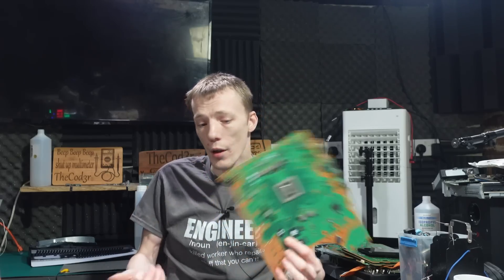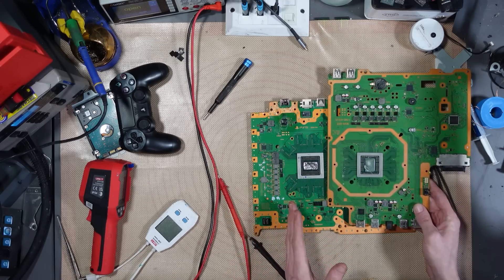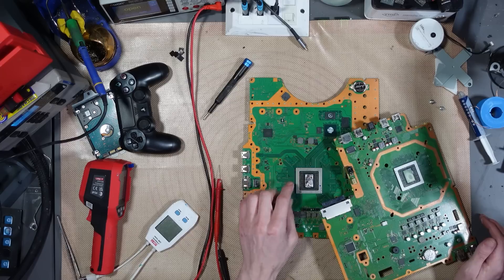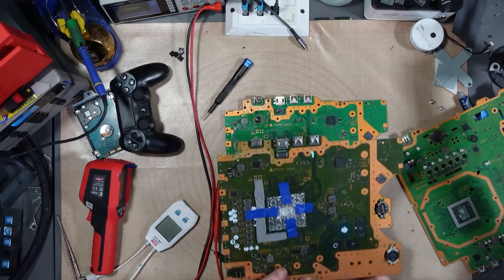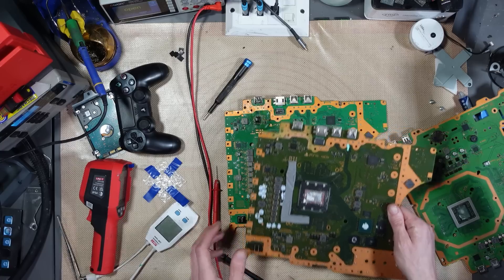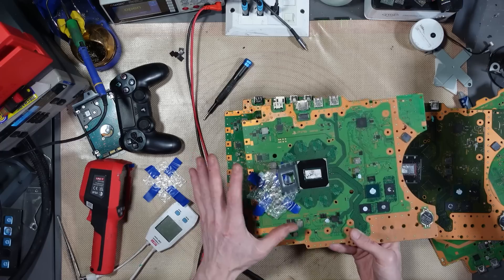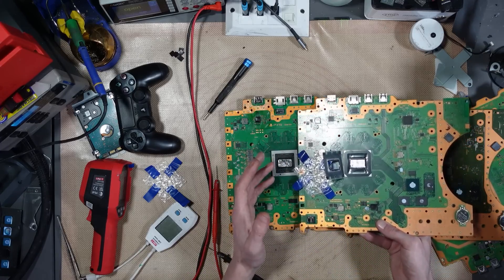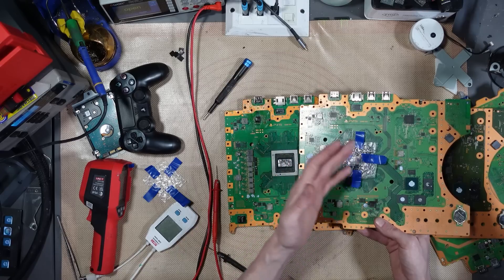Let's Talk About Sony's PS5 Liquid Metal Issue! Is YOUR PS5 At Risk?